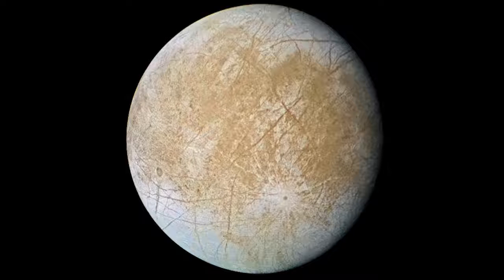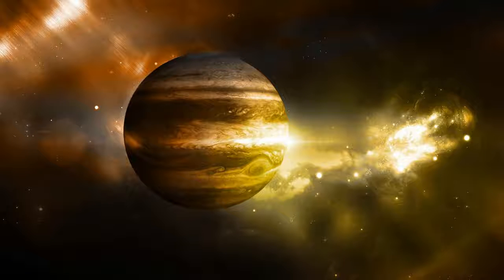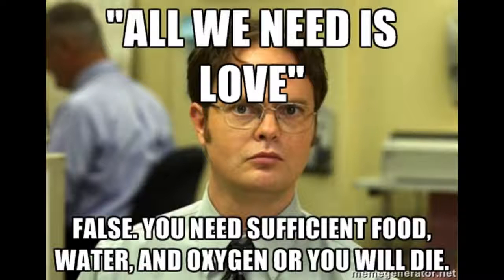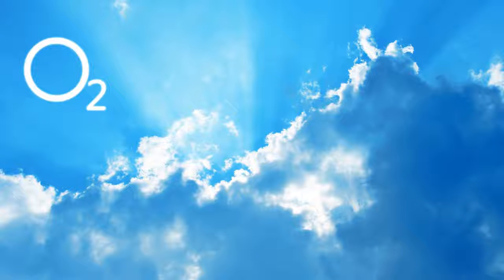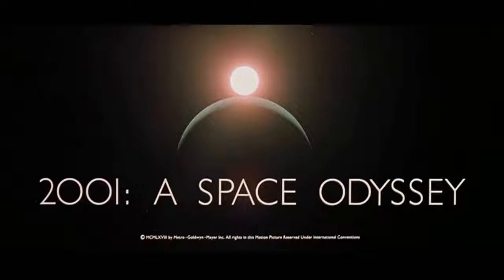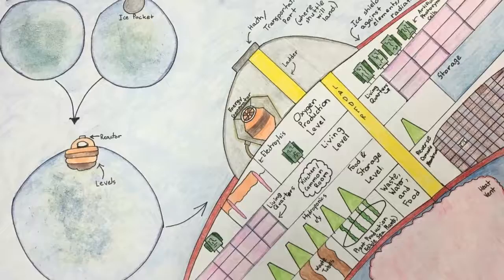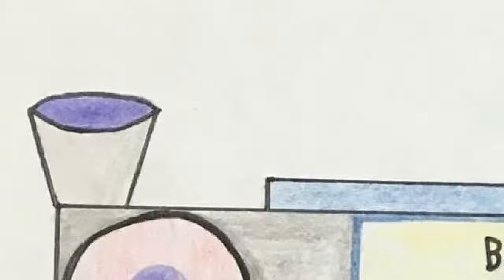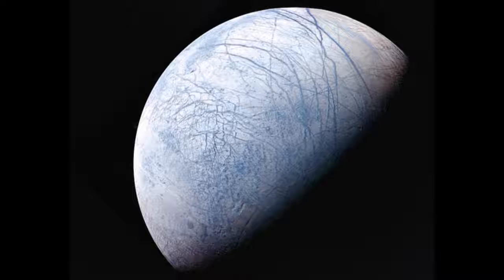Presentation of Colony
Project of Presentation for Science!